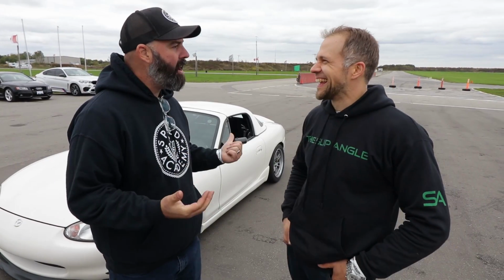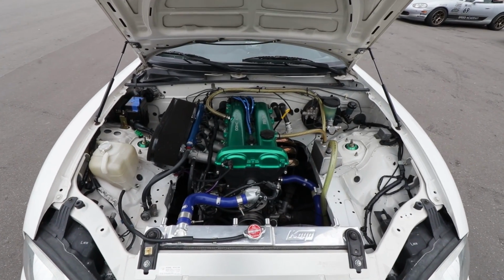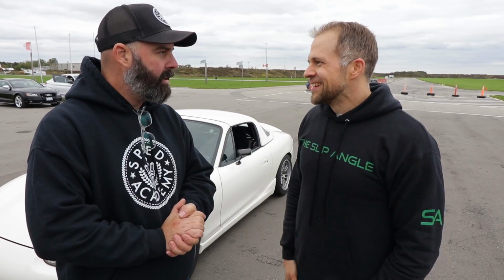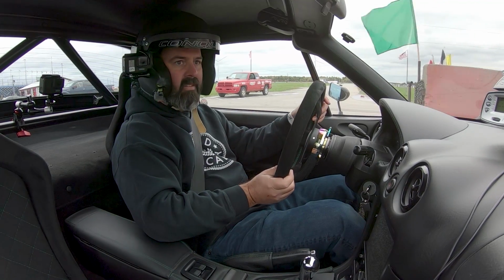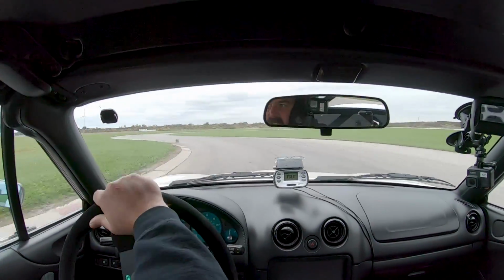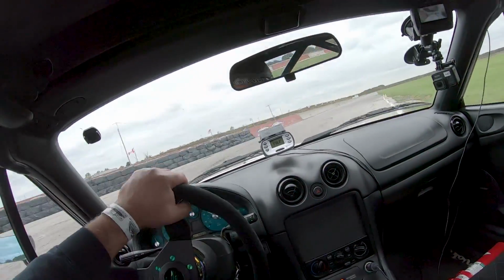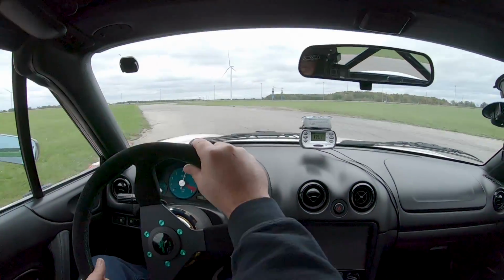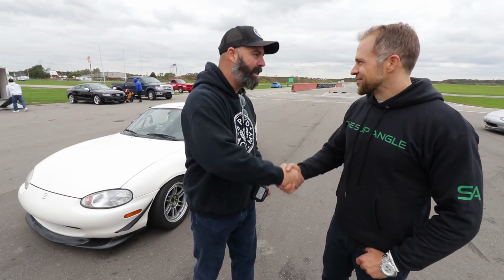High Horsepower ITB 1.8L Miata Review - Better than a K-Swap?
We drive one of the highest horsepower NB Mazda Miata MX-5 with individual throttle bodies (ITBs), high compression, and all the bolt-ons for big power out of the Mazda BP motor.